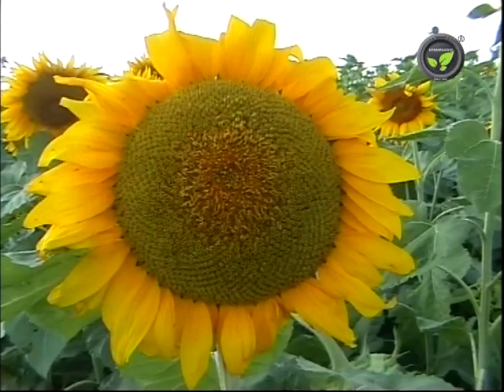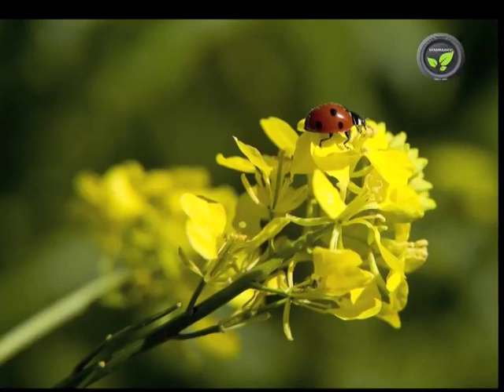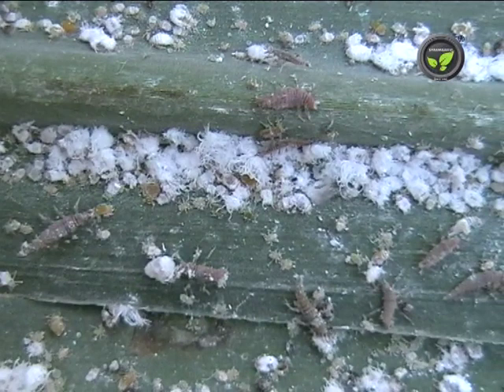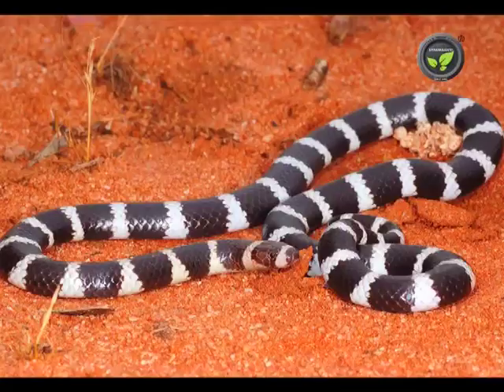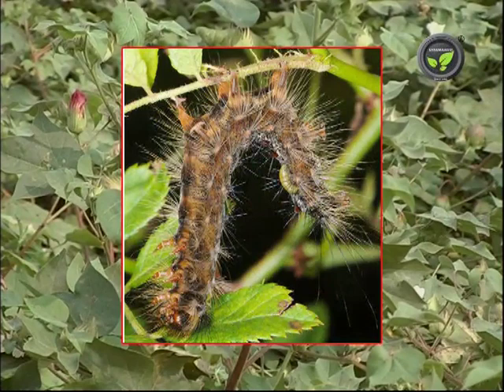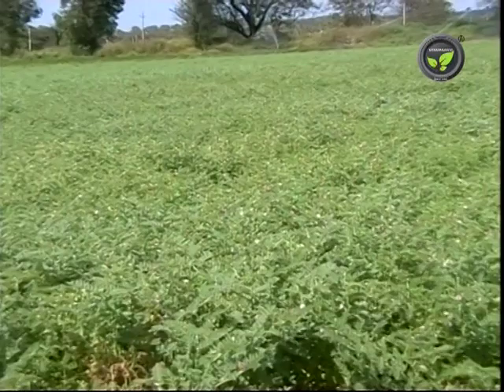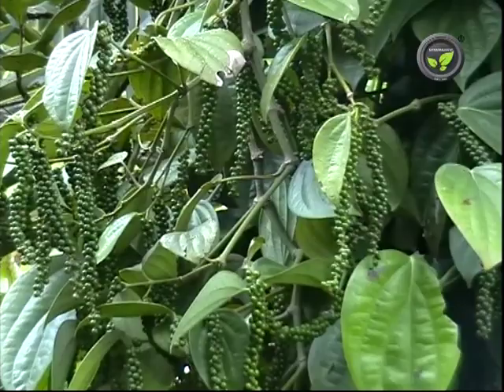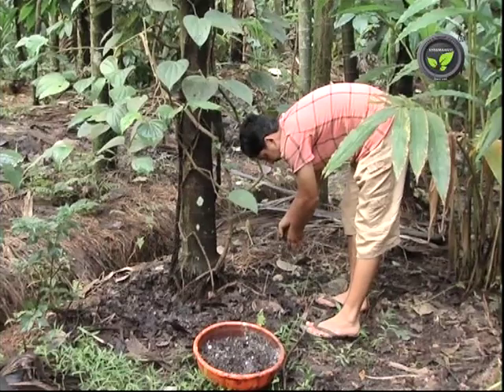Biological Control of Pest & Diseases